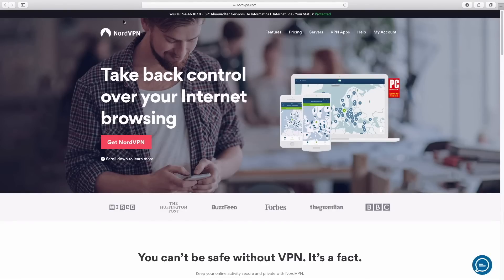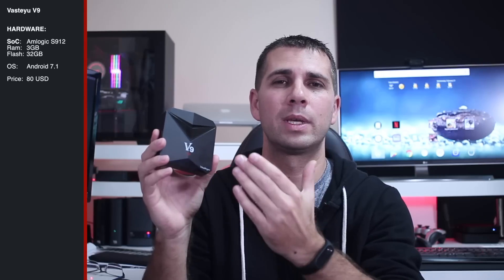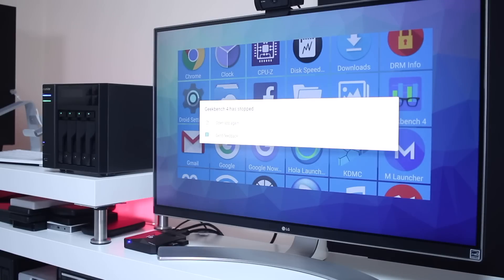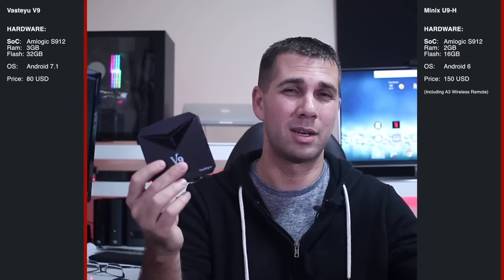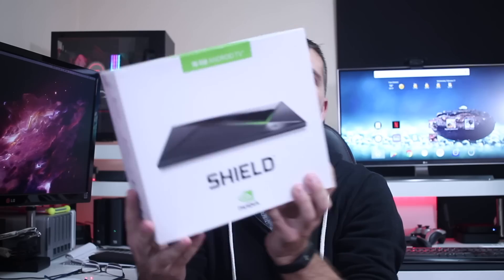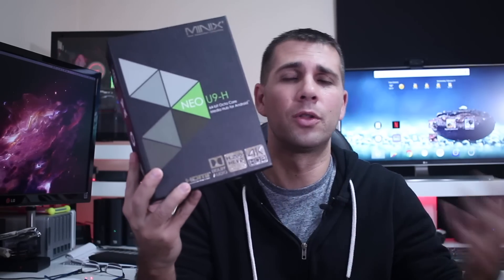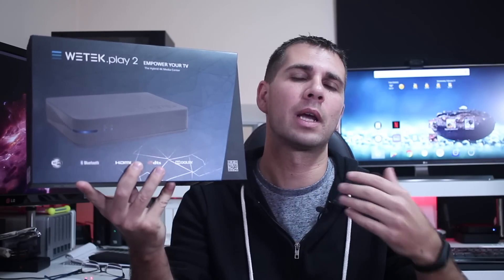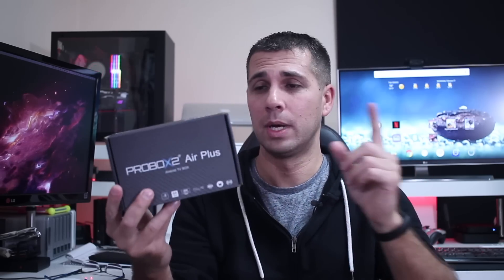ARE ALL ANDROID TV BOXES THE SAME ?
Episode 8: ARE ALL ANDROID TV BOXES THE SAME ?

In this series of videos we will try to help you to decide which is the Best Android TV Box for each one of us.

✅ SUGGESTED VIDEOS  ✅

✅ RECORDING GEAR: ✅